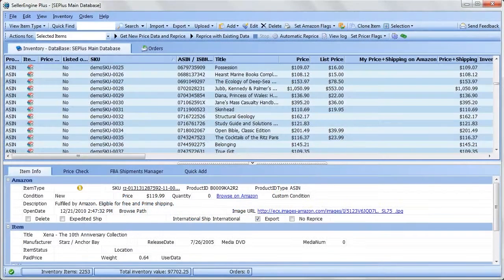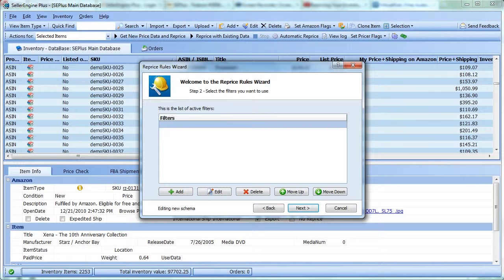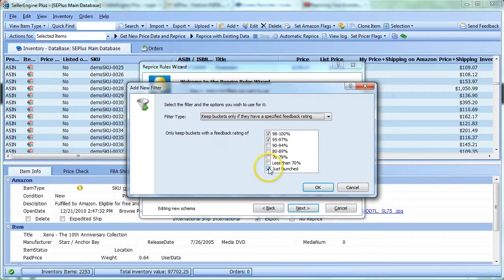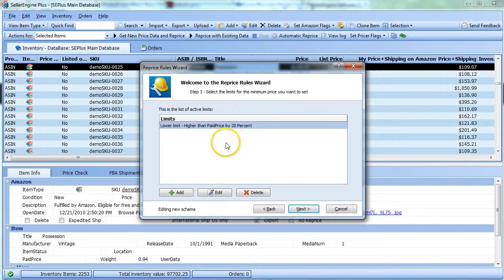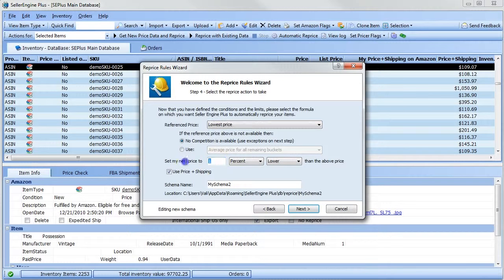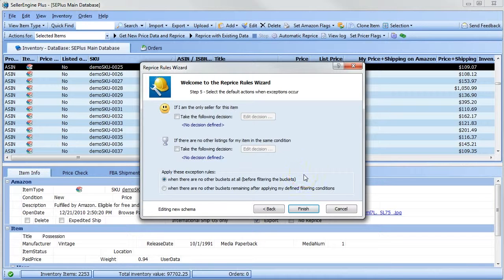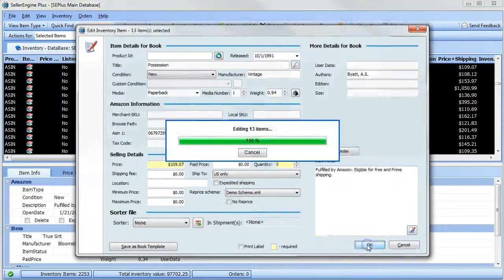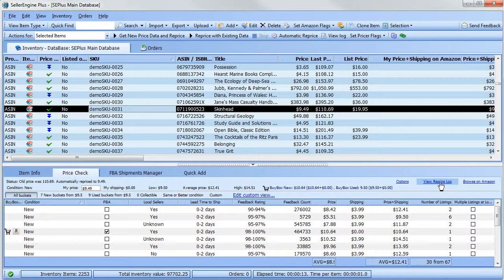SellerEngine Plus: Repricing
Vali takes you through the ins and outs of SellerEngine Plus' repricing features.